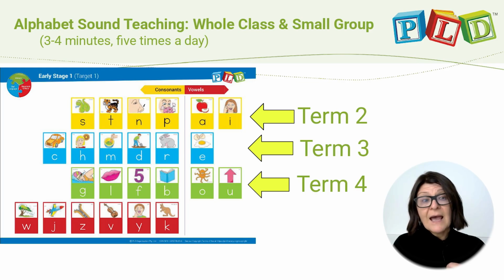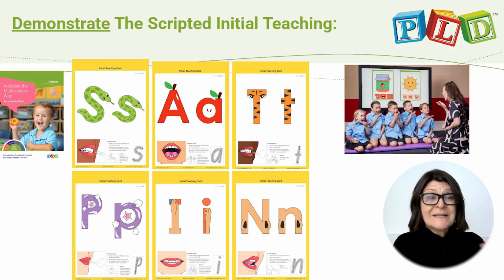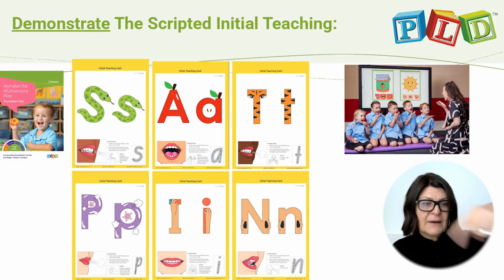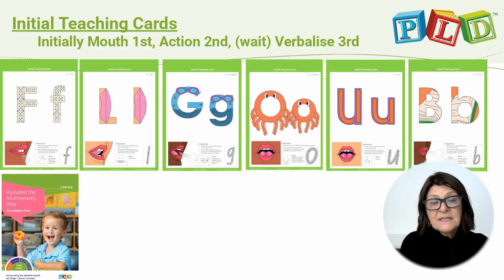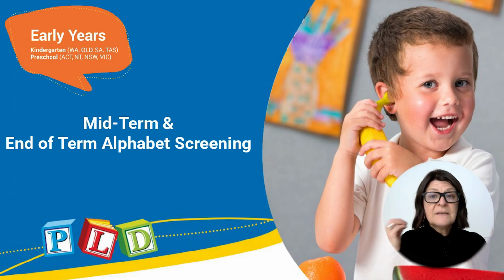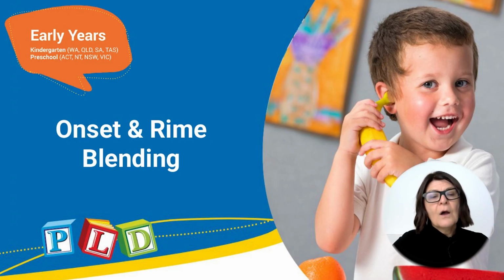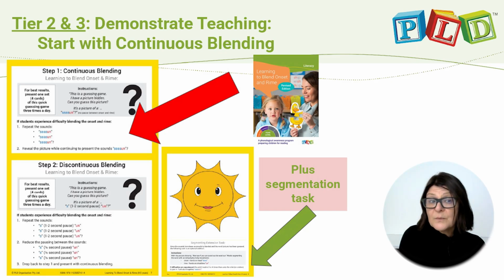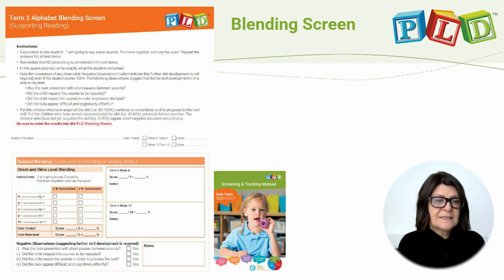PLD Essentials: An Overview of Term 3 (Early Years)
Providing an overview of Term 3, this teaching essentials video is presented by Diana Rigg and aimed at Early Years educators.

Learn about:
- Initial Sound Awareness
- Screening & Tracking
- Establishing targeted teaching groups.